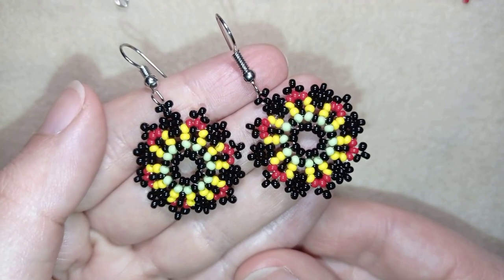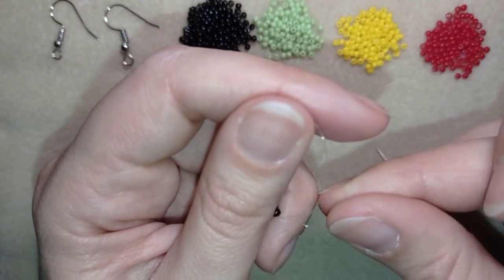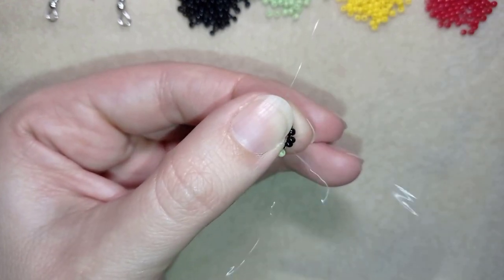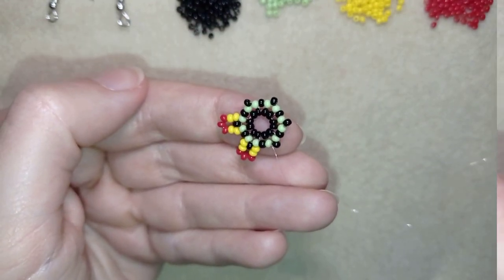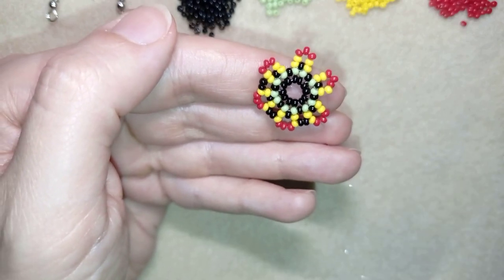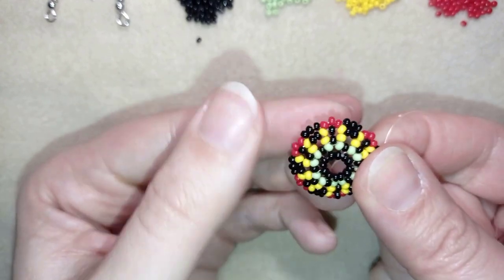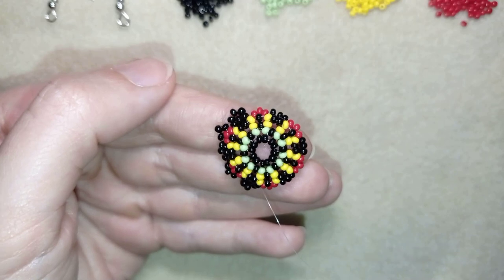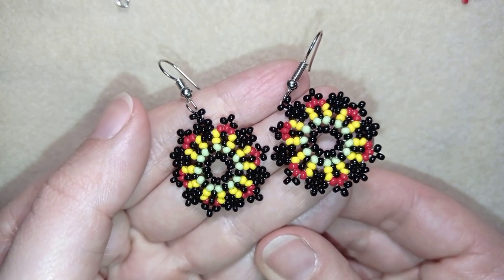Flower Mandala Earrings - Tutorial. How to make seed beads earrings?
Easy step by step instructions for Flower Mandala Earrings.
1) 11/0  seed beads - red, yellow, light green and black color
2) ear wires
3) thread of your choice -  I use Monofilament - 0.006in=0.15mm
4) size 10  beading needle
5) scissors
6) pliers (not obligatory)